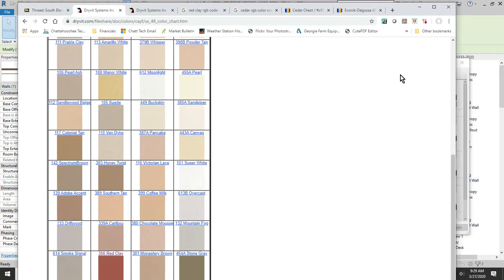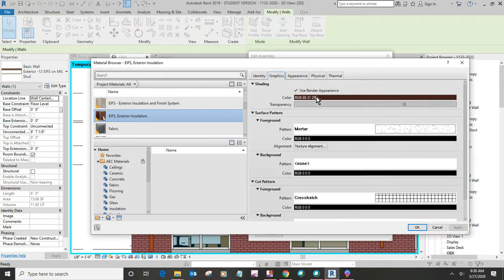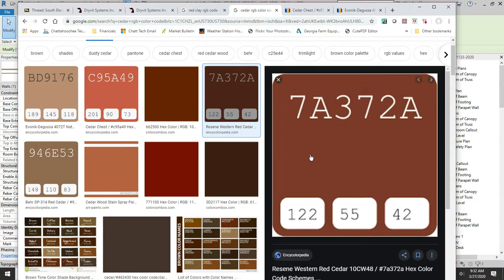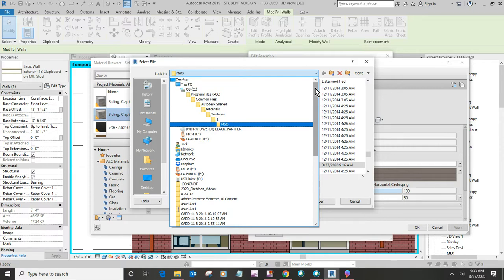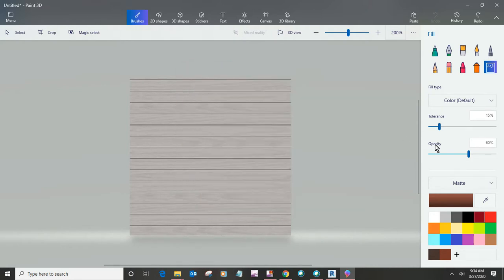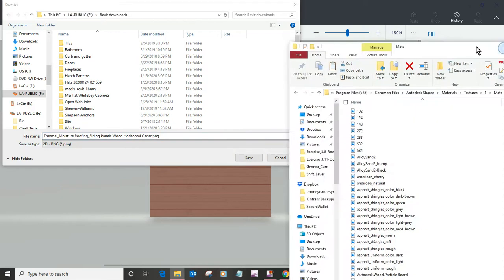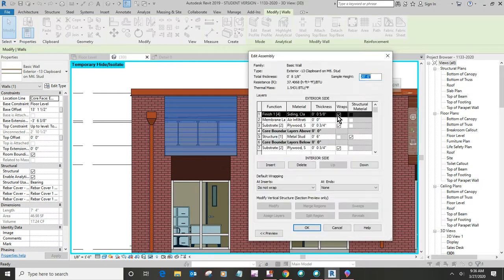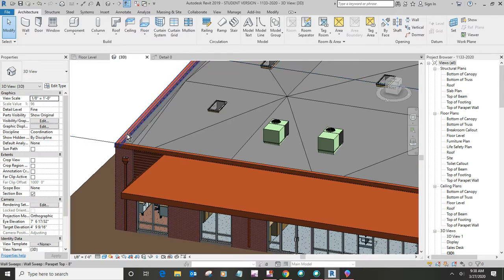1133 Cedar Siding